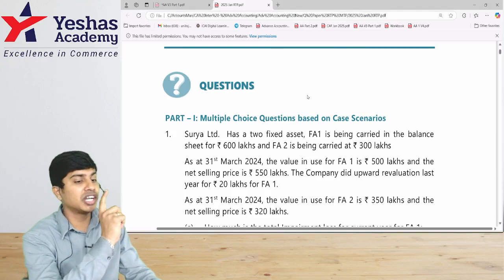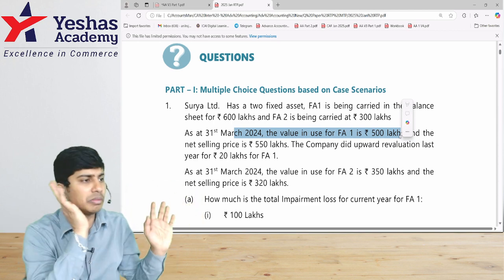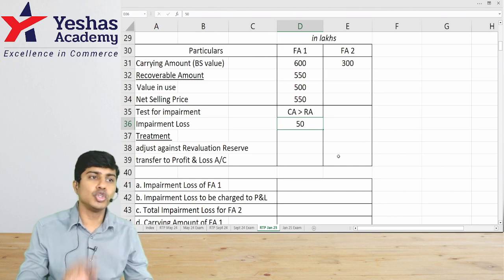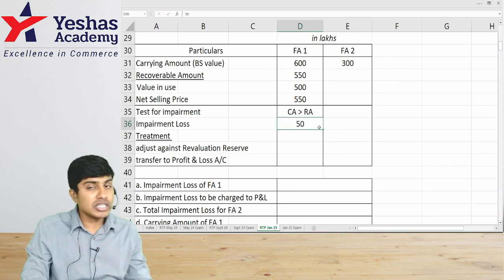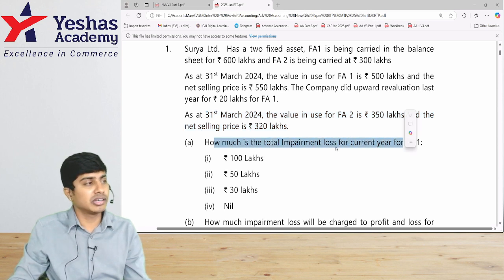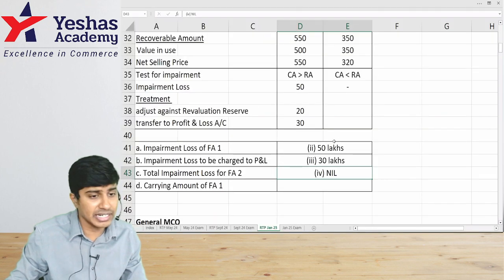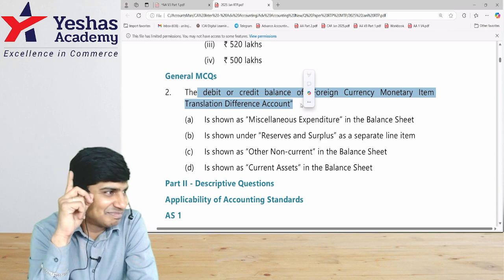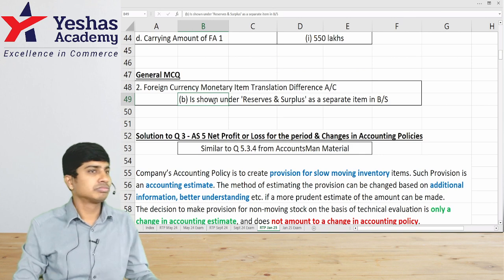Q1 & 2 Case Scenario AS 28 | MCQ AS 11 | Jan 2025 RTP | CA Rajavardhan A